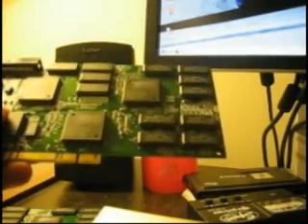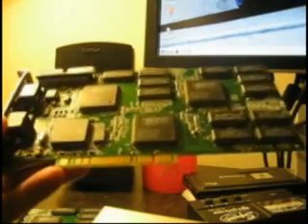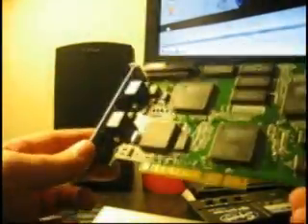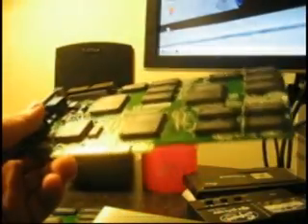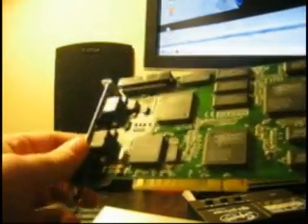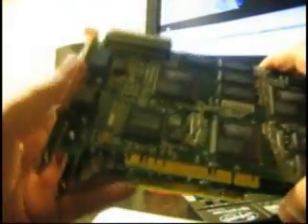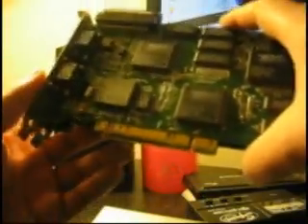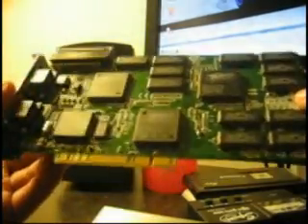Do you guys remember 3Dfx?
a look back at one of the original 3D acceleration cards and a company that helped push 3D hardware on the PC.